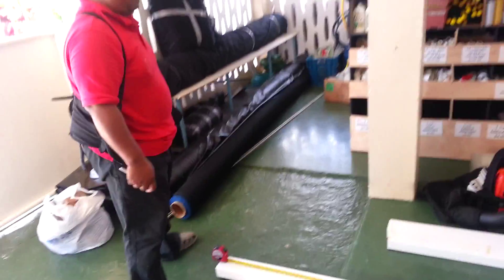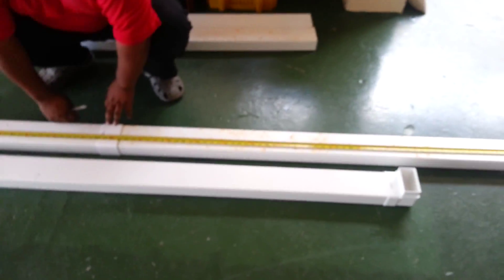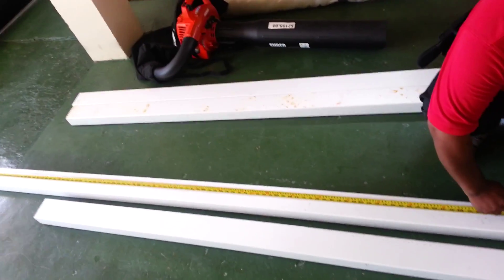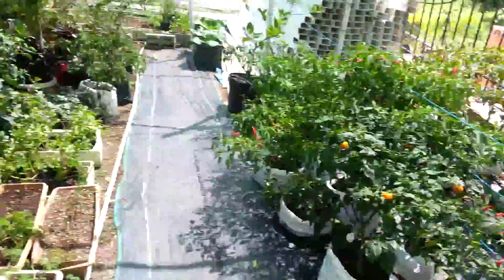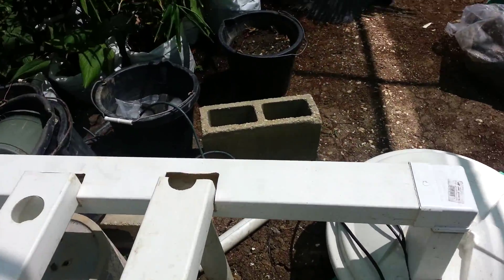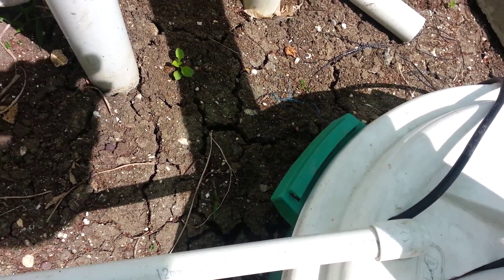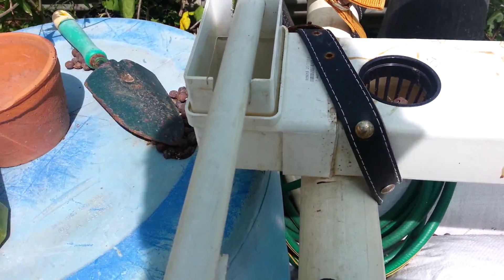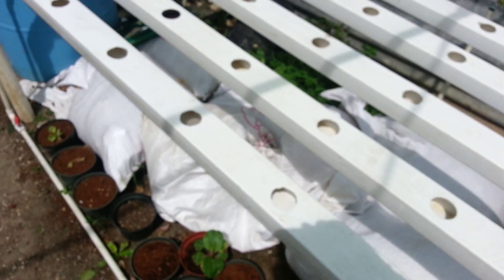NFT Hydroponic system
How to grow crops using NFT recirculation method at Plabt Doctors TT